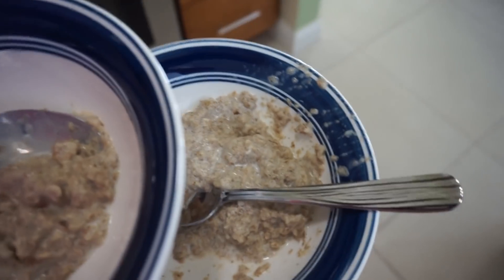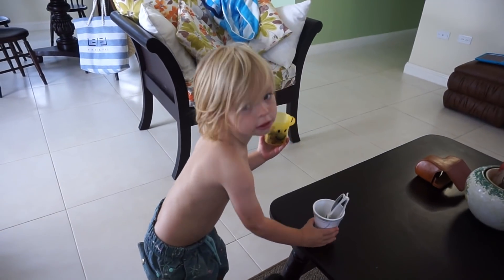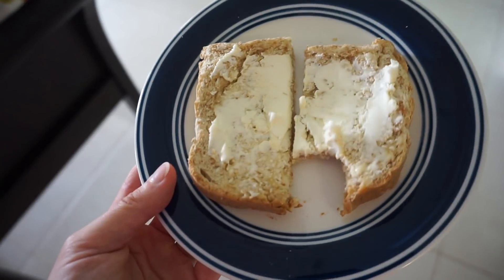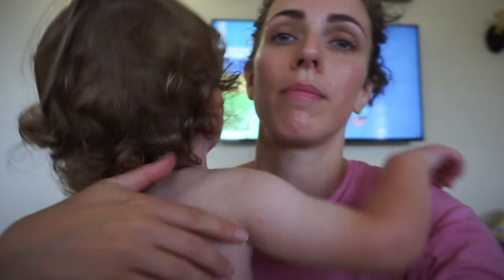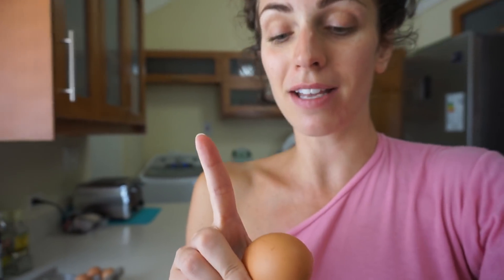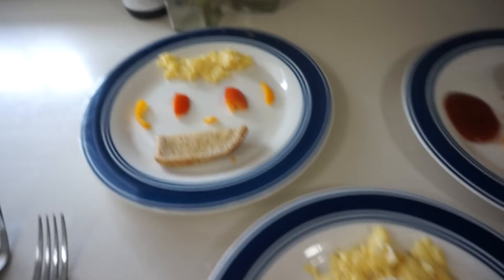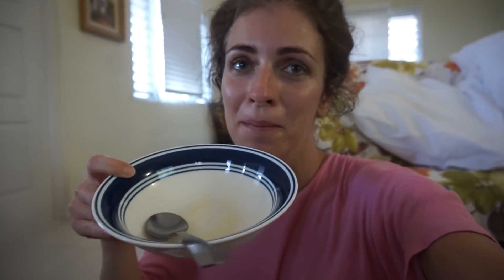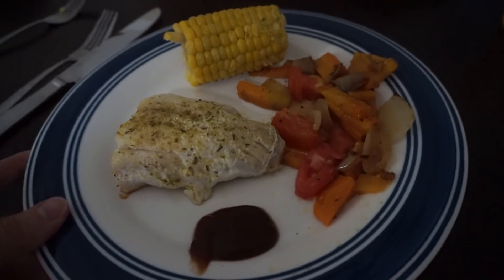WHAT WE EAT IN A DAY | POORLY HOT KIDS